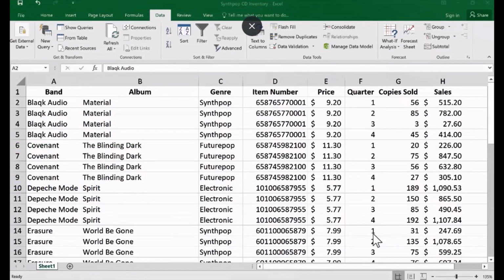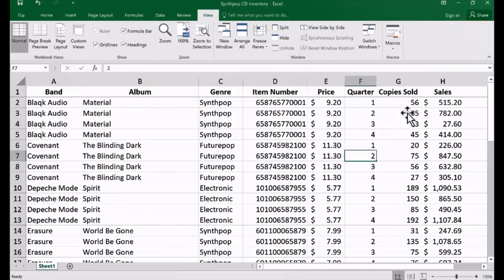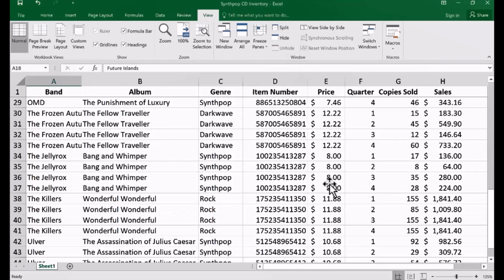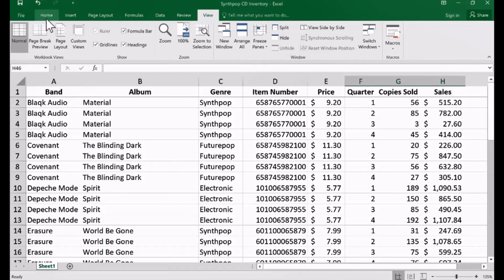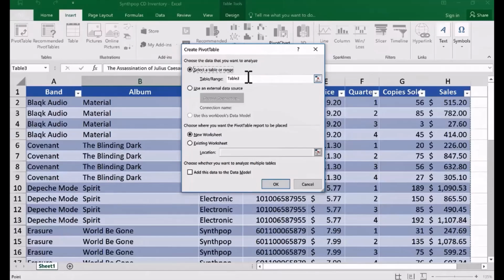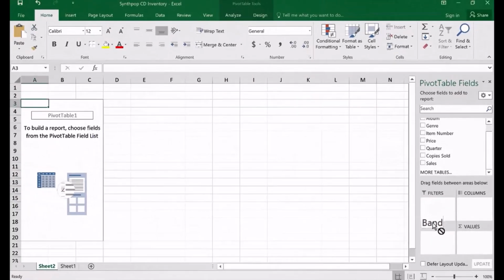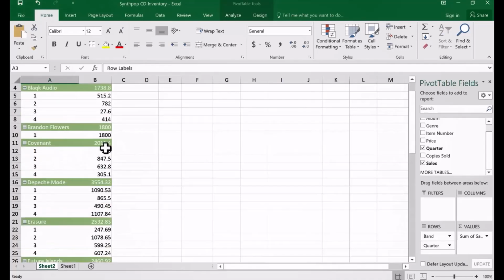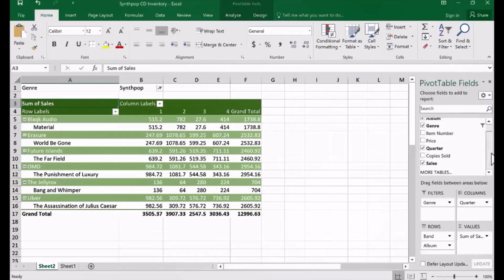Excel Pivot Table Sample Inventory CDs